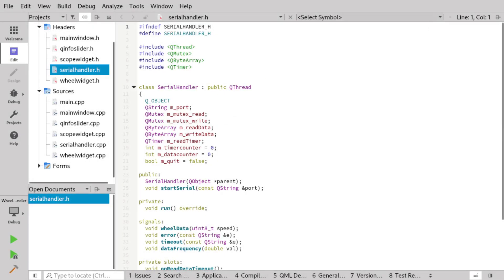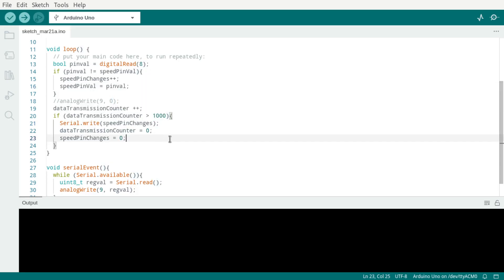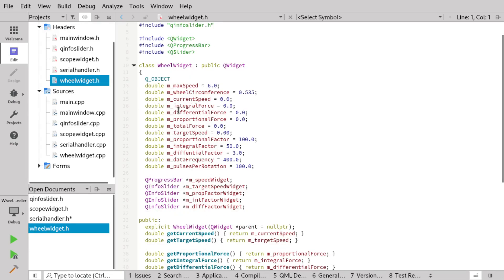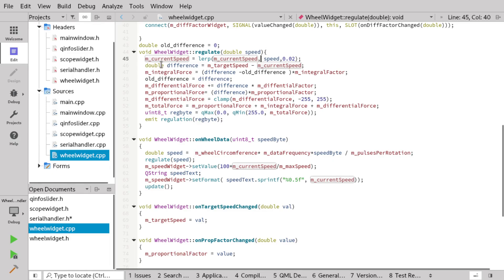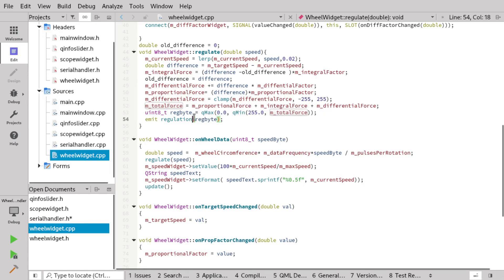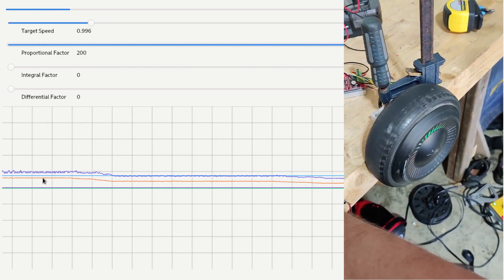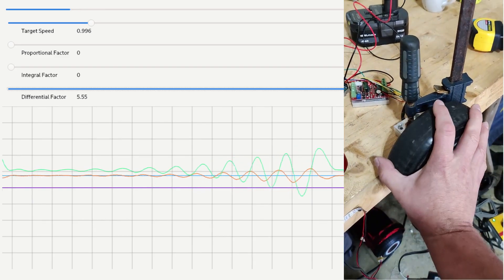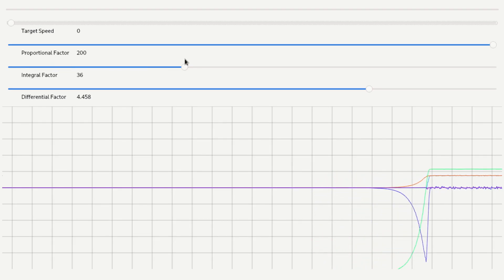Running a Hoverboard Motor with a MotorController using and Arduino Uno Part 3.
In this video we will be exploring how to run an motor that was salvaged from a broken hoverboard. The motor will be run using an Arduino uno. This video will be focusing on parsing and regulating the motor on the computer side. It will also go into some visualization of the data from the motor.